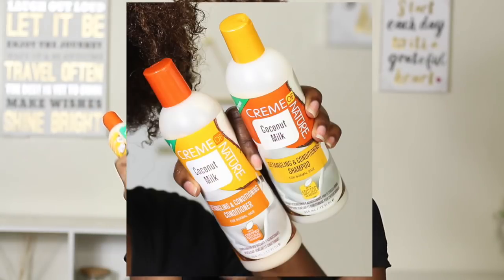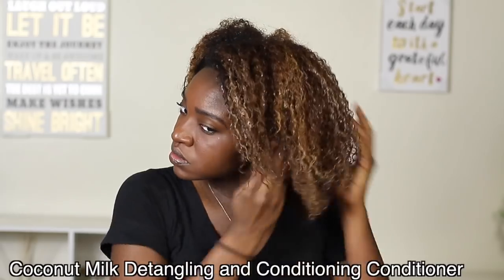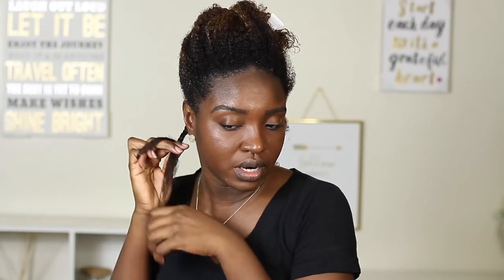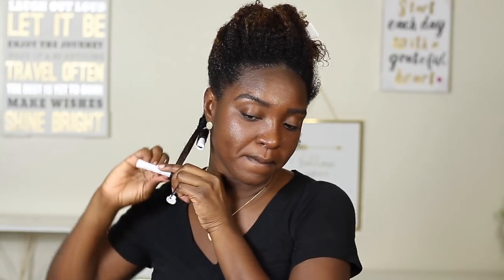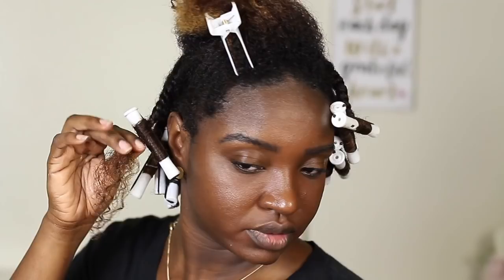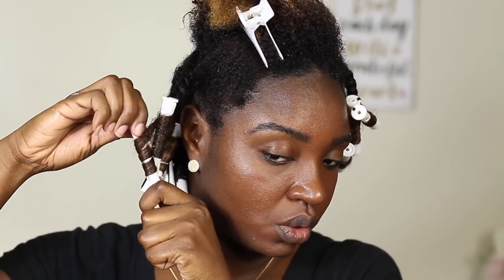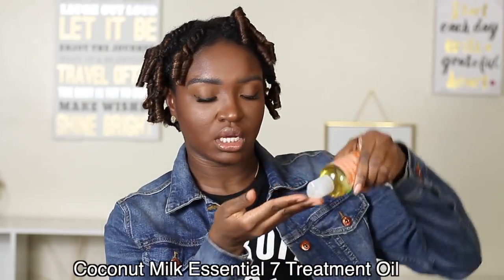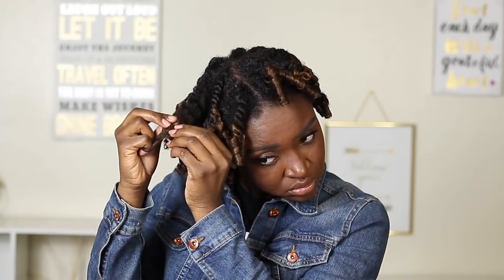DOUBLE TWIST N CURL | Creme of Nature NEW Coconut Milk Collection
Whats up beautiful people! In this video I did a double twist n curl using the NEW Creme of Nature Certified Natural Coconut Milk styling products. Let me know what you think!

The NEW Creme of Nature Certified Naturals Styling products will available in January 2018. I know some of my curl friends found a few products in their local beauty supply store. You will also be able to find their Curl Repair Leave In, Essential 7 Treatment Oil and Moisture Curl Hair Milk in your local Walgreens. Be sure to like them on Facebook ,

Products:
Creme of Nature Coconut Milk
+ Detangling and Conditioning Shampoo
+ Detangling and Conditioning Conditioner
+Hydrating Curling Cream
+Essential 7 Treatment Oil
Denman Brush
5 packs of White Perm Rods
6 Pink Perm Rods

---Join Curl Friends Crew and receive my "Top Favorite Natural Hair Products List"